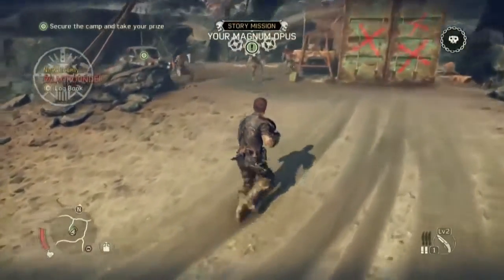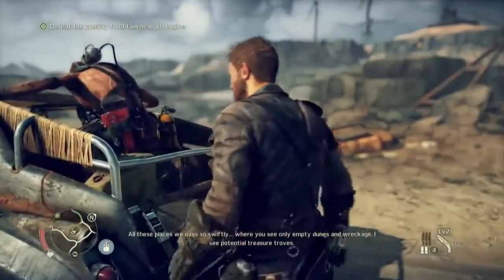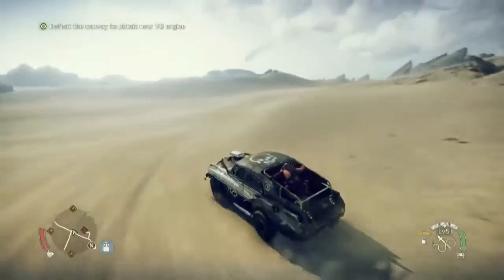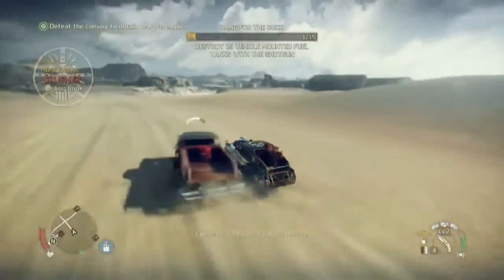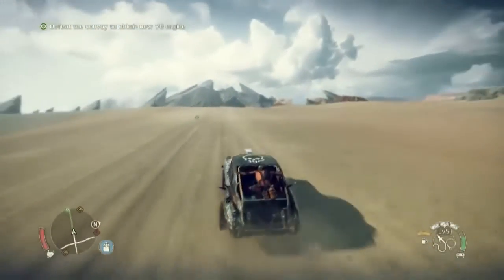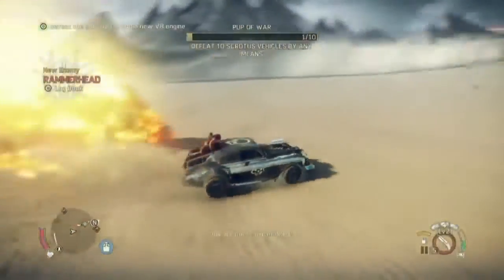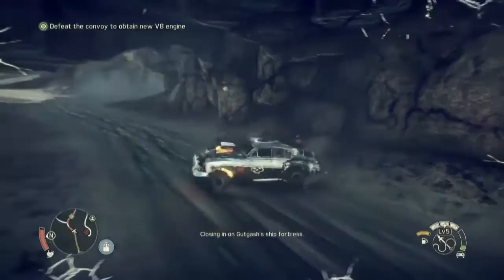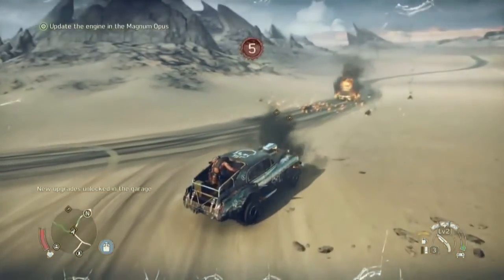Mad Max - Gameplay PS4 - YouTube